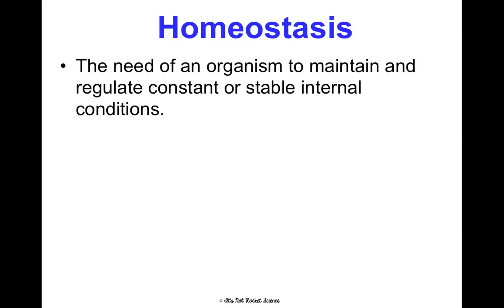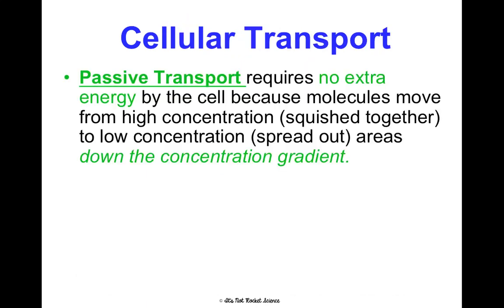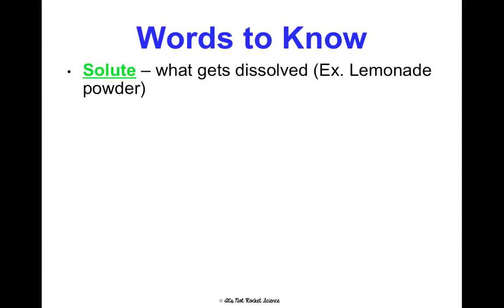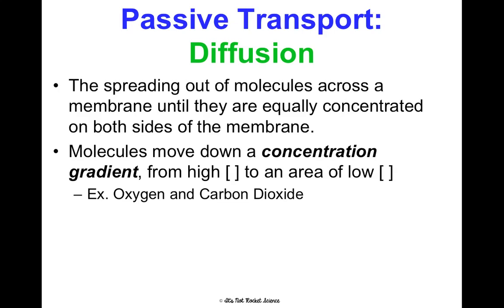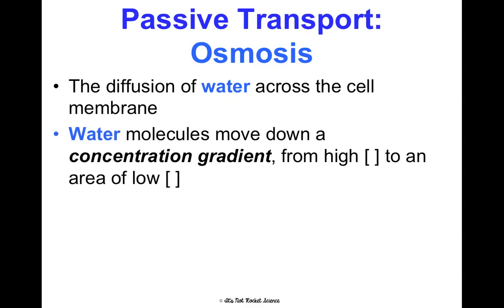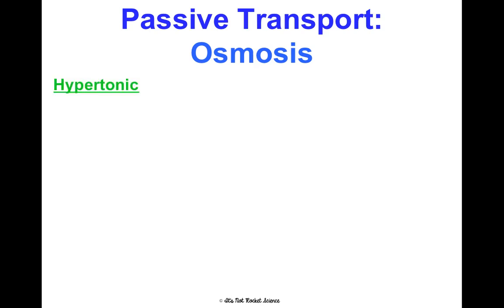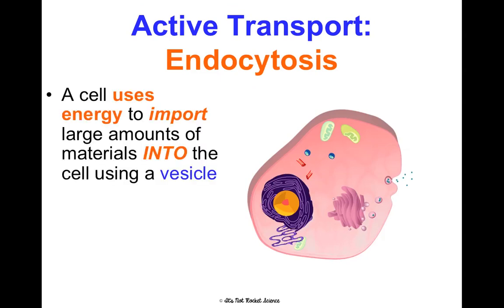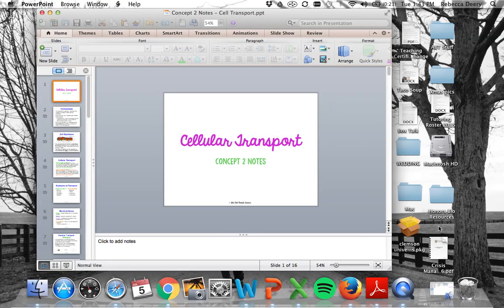(OLD) Unit 2 Cell Transport Notes